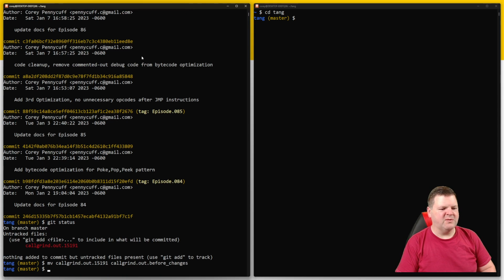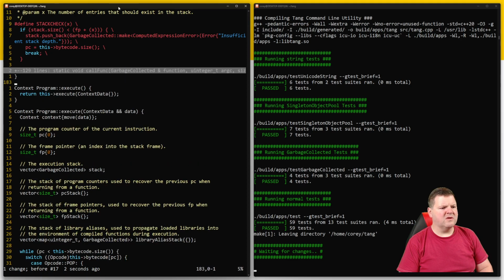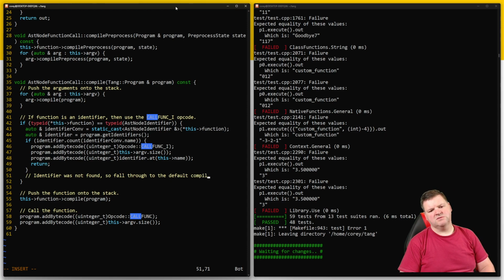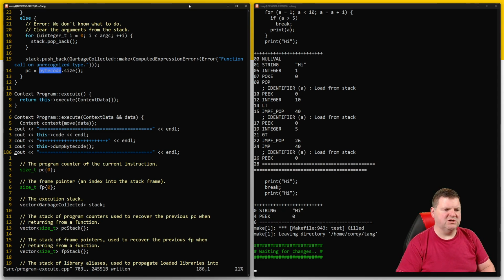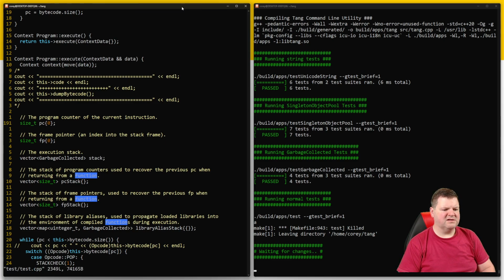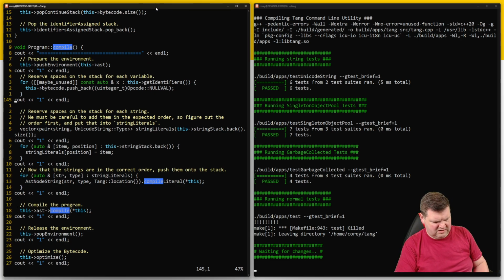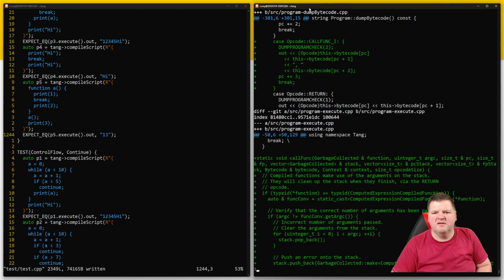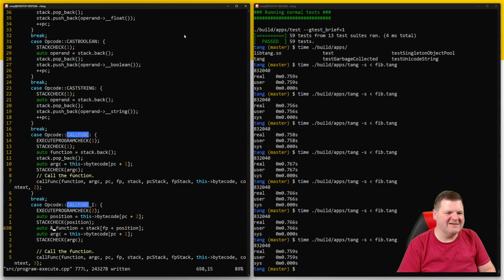Tang: Custom Tang Opcode To Make Function Calls More Efficient - Episode 89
In this episode, we optimize how we reference functions in the bytecode and shave off a few percentage points of efficiency by removing unnecessary object copying.  This will be our approach going forward, as we can apply this optimization to all of the mathematical, comparison, assignment, and index opcodes.

100% live coding.